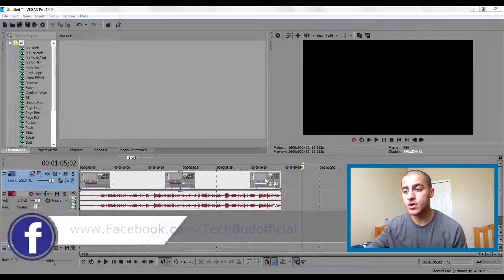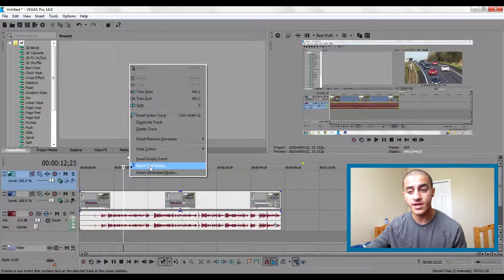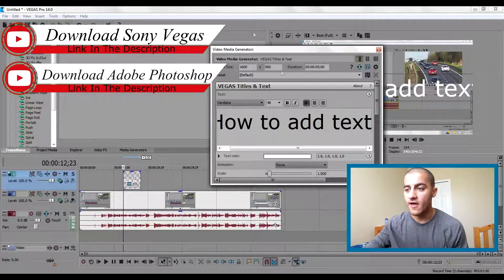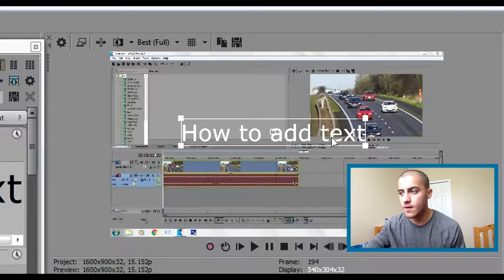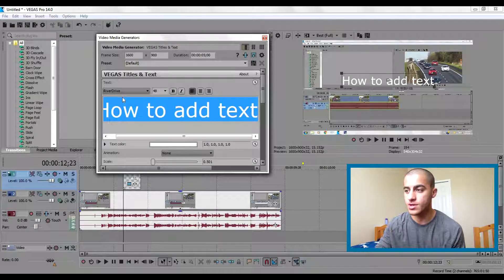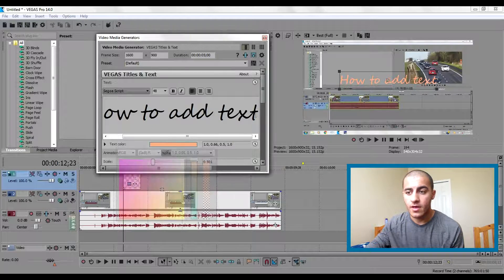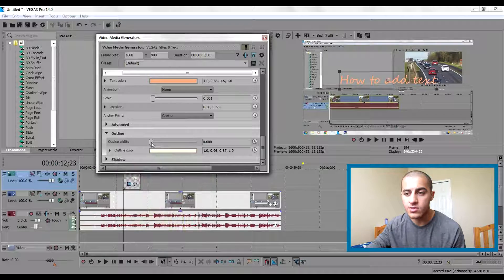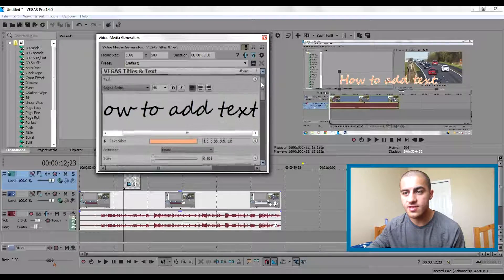Sony Vegas Pro 14: How To Add Text To Your Video - Tutorial #1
In this video, I will show you how to add text to your video using Sony Vegas Pro 14. This is an easy tutorial but very important to almost every video you make.